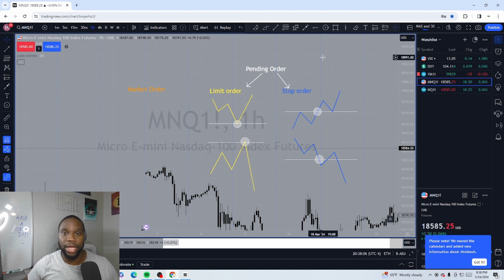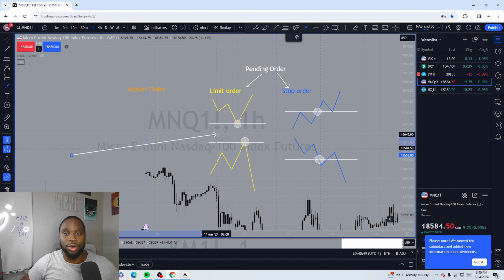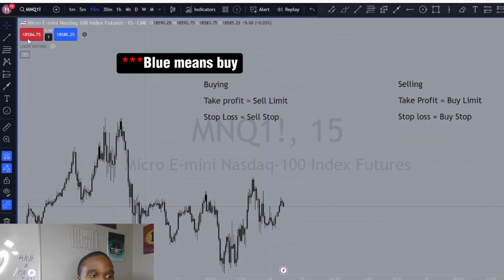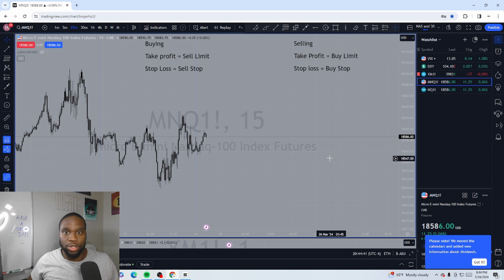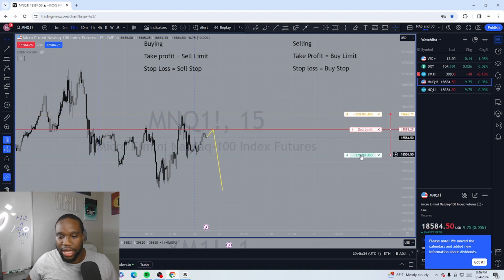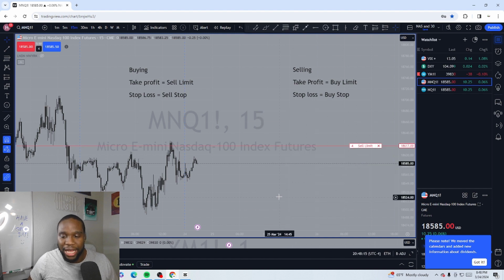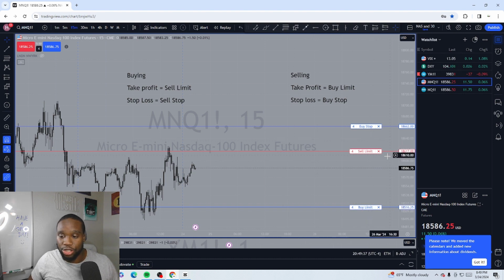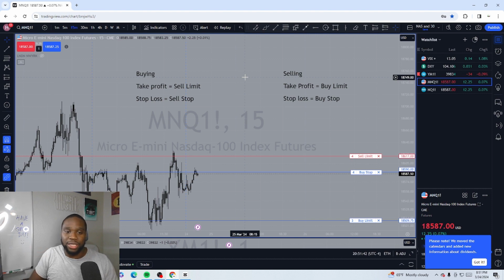The Ultimate Guide to Trading View: Advanced Features You're Not Using Yet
Lots of people want to learn how to execute trades on trading view, well this is the video for you.